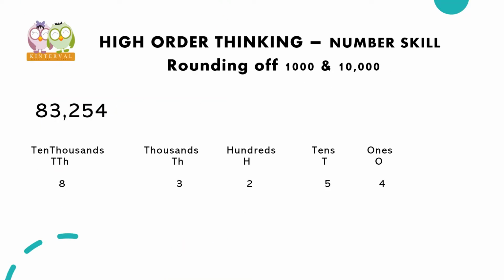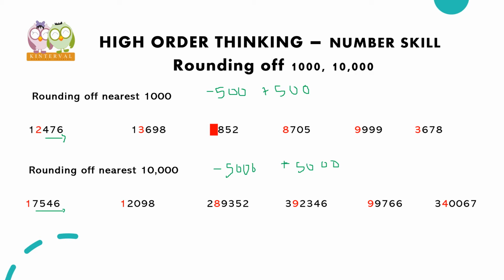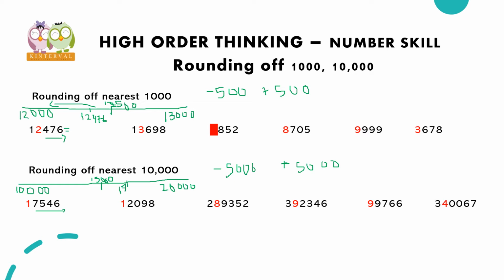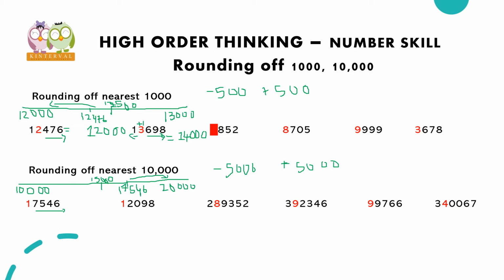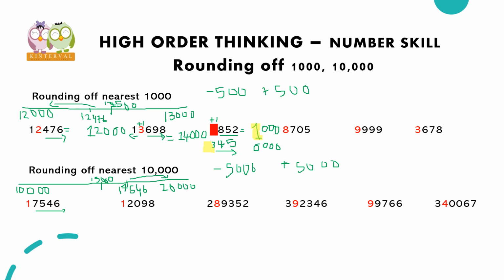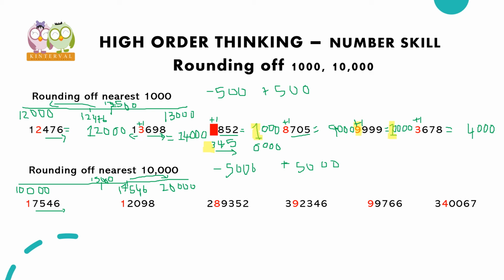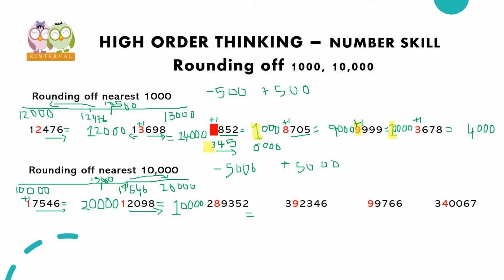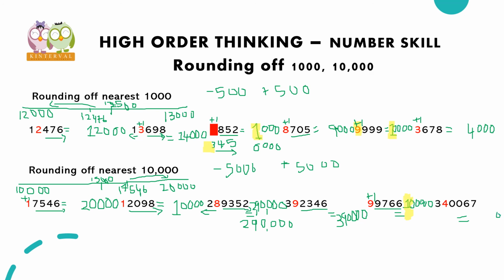Primary School number skill 3 - Rounding off 1000 and 10000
This is a continuation of Rounding Off series (1000 and 10000) explain the concept of Rounding Off  of Thousands and Ten Thousands series of number with examples. Tips and Tricks for Math Subject.

If you have missed the first video Rounding Off (10 and 100) do visit